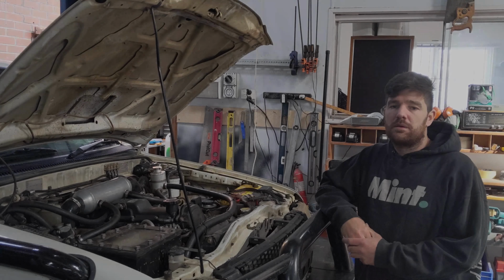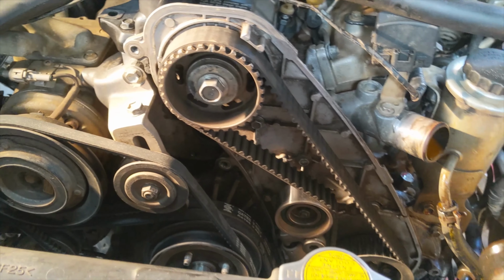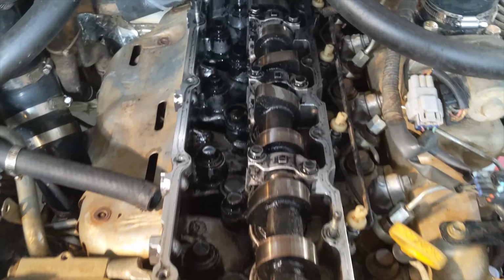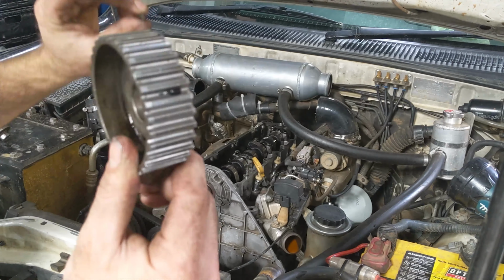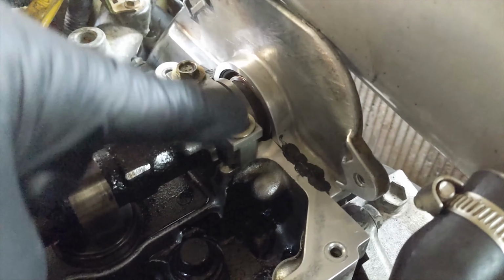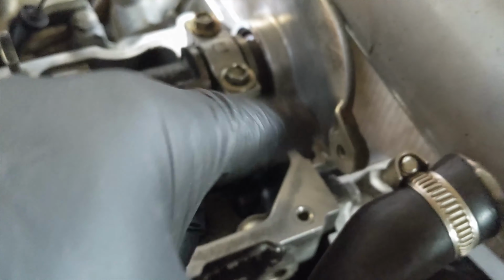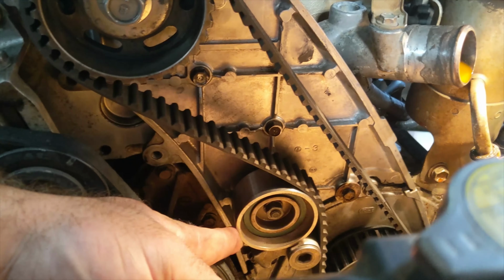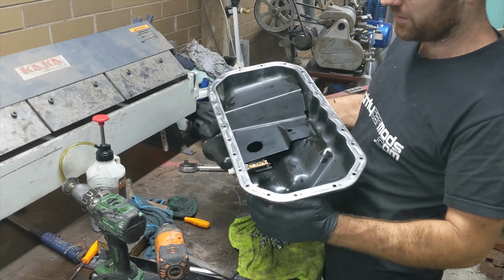How to Replace a 1KZ-TE Timing belt, Main seals, Tensioner and More!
In this video I go over how to install a timing kit as well as how to replace a cam seal and valve/rocker cover gasket on my 2002 Toyota Hilux SR5/4 runner with a 1kzte engine.
This video may also highlight what is necessary to change a front main seal, tensioner pulley, hydraulic tensioner and timing belt.